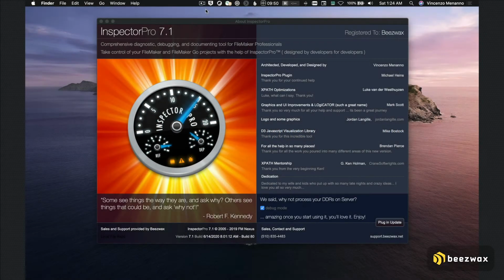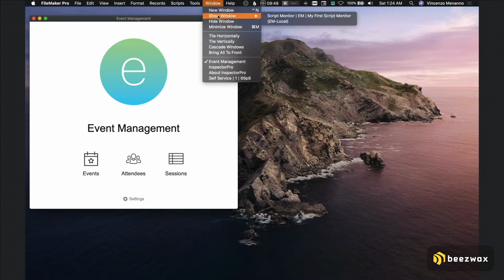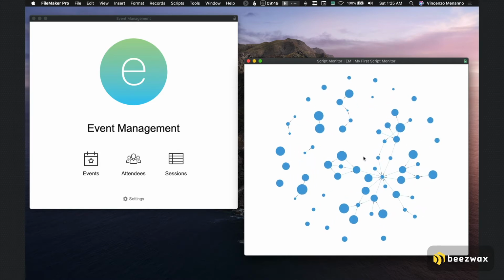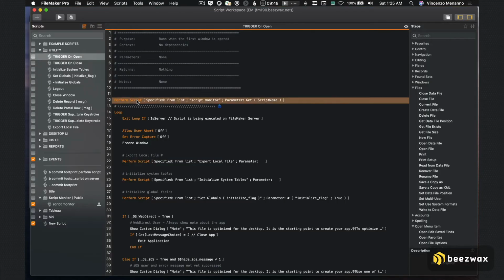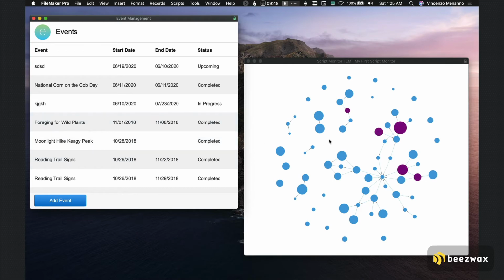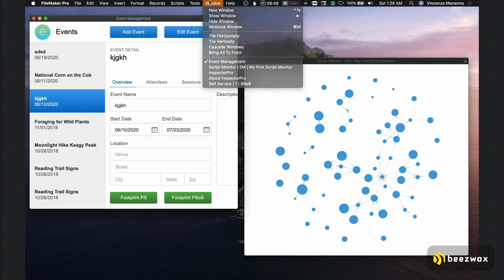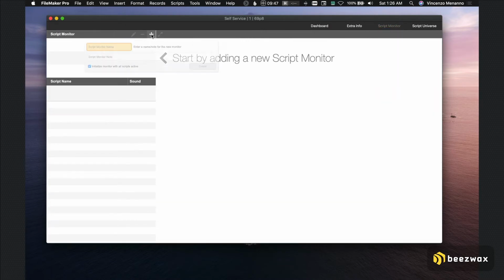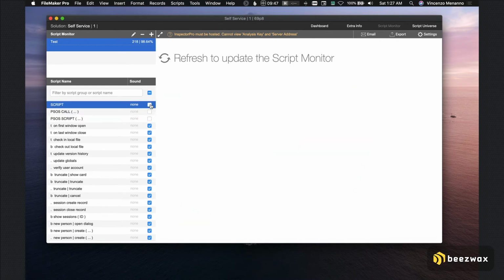020 Script Monitor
Interactive data visualization of script interactions.